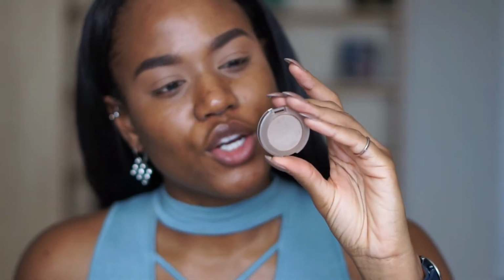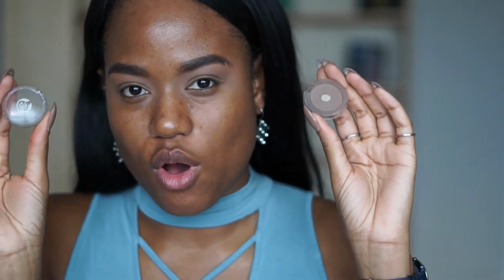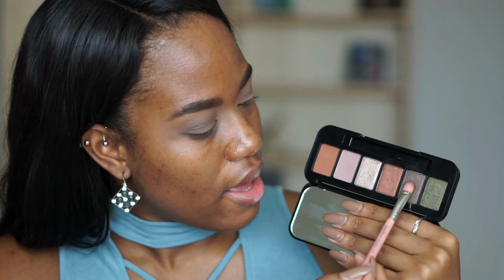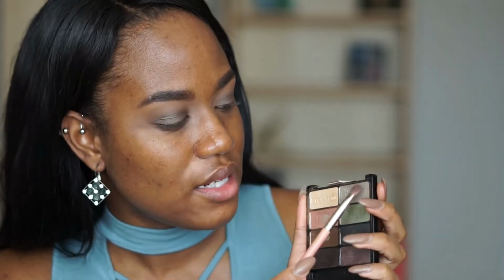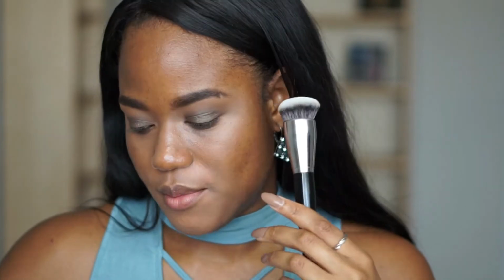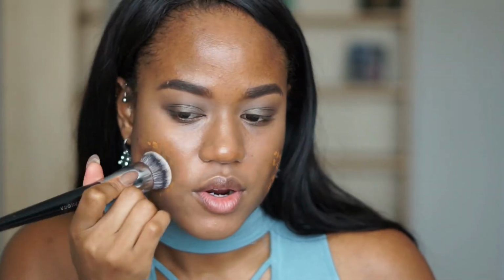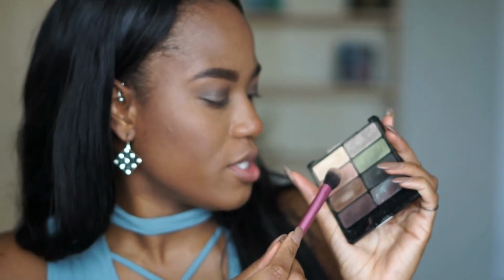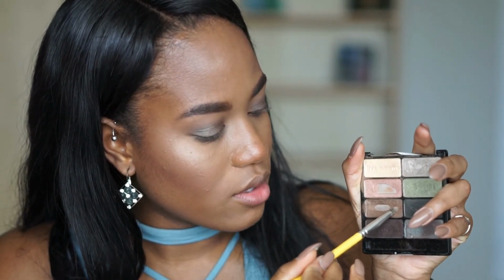Natural Smokey Eye For Everyday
Sorry about the pup in the background.

Product breakdown:

Brows
Ardell Pomade – Dark Brown

Eyes
The Body Shop- Chocolate Linger
The Body Shop - Coconuts About You
Boxum Eyeshadow - Haute Couture
WetnWild – Comfort Zone Palette
L' Oreal Paris Voluminous Mascara - Carbon Black

Face
Fenty Beauty Pro Filt'r Instant Retouch -Primer
MAC Prep + Prime Highlighting Pen - Peach Lustre
Fenty Beauty Pro Filt'r Foundation - 420
LA Girl Pro Conceal HD Concealer - Fawn
Cover FX Matte Setting Powder – Medium

Cheeks
Wetnwild blush- heather slik
Sephora Matte Perfection Powder Foundation – 6 Mocha Spice

Lips
Nyx lip liner pencil - Chestnut